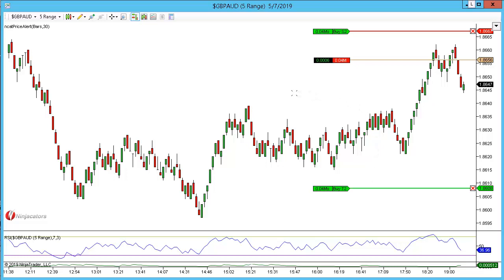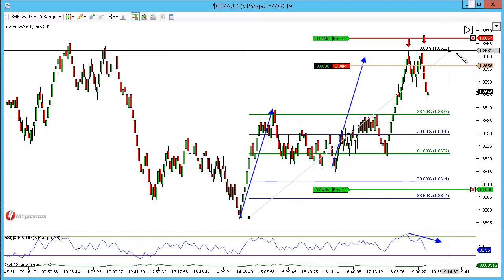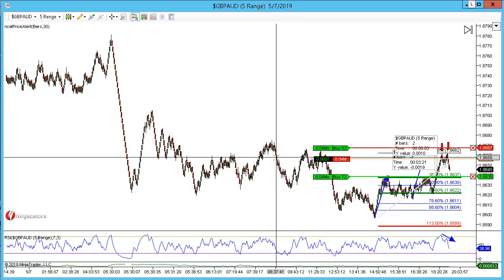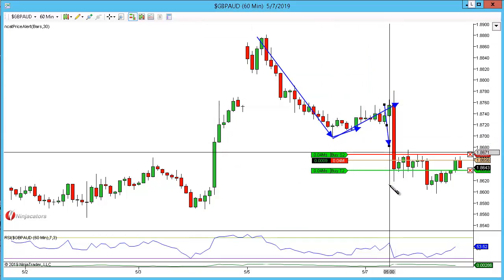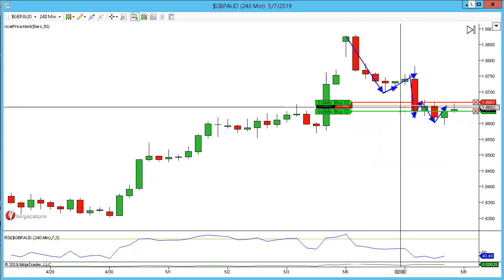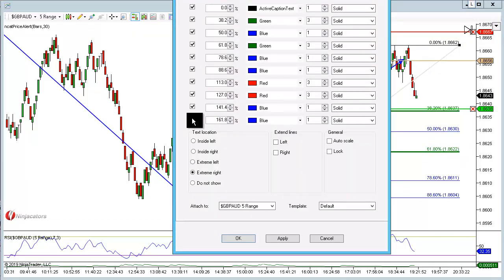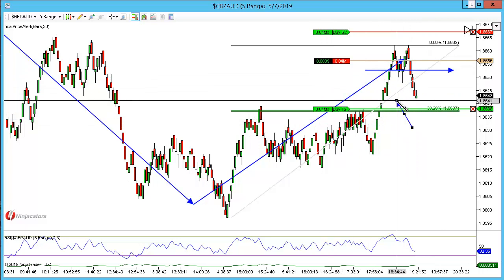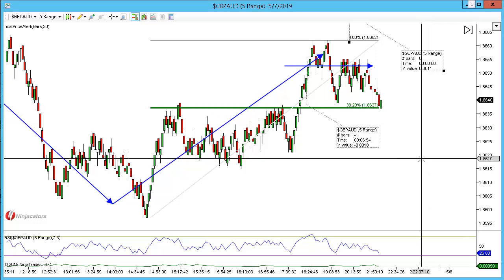GBPAUD ABCD Double Top plus 18